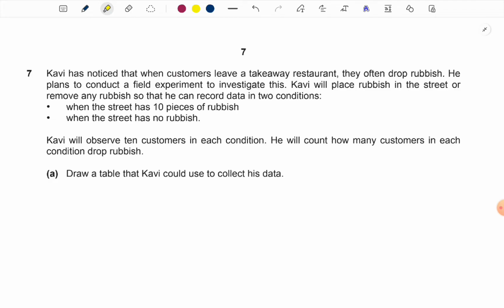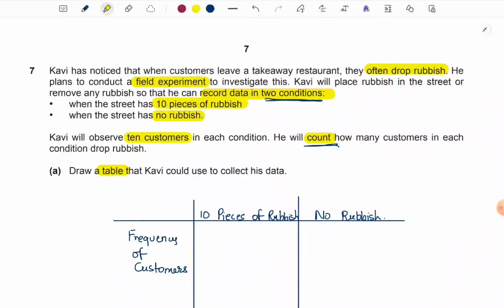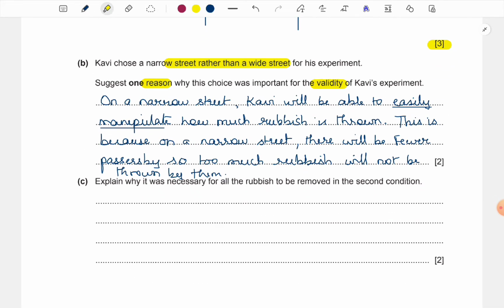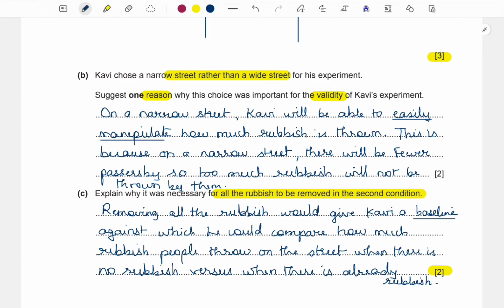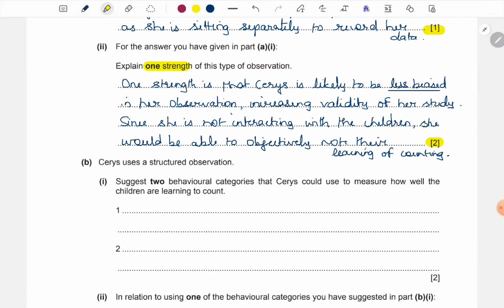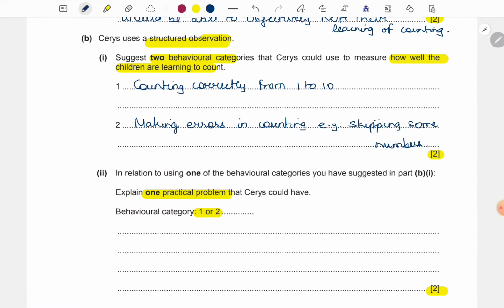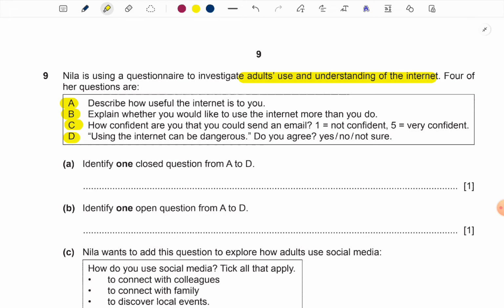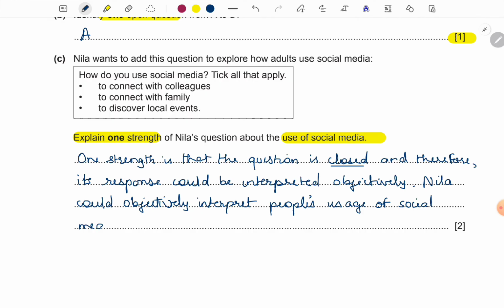CIE AS Psychology 9990 Paper 2 March 2024 - Part 3 | Complete Solved Paper & Examiner Tips #9990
To schedule your CIE A-Level Psychology classes and for any related consultation, contact Jyotika Varmani

In this video, I continue solving the February/March 2024 Paper 2 for CIE AS Psychology (9990). This session focuses on mastering exam technique for unseen scenario-based questions, ensuring you know how to formulate clear, accurate, and high-scoring answers

Timestamps:

• 0:00 -Introduction to Part 3
• 0:25- Field Experiment Scenario: Designing a data table
• 4:36- The importance of a narrow street for experimental validity
• 8:38 - Explaining the necessity of a control condition (baseline)
• 12:33- Observation Scenario: Participant vs. Non-participant observation
• 13:50-Strengths of non-participant observation
• 15:47 -Creating behavioral categories for structured observation
• 18:36 - Addressing practical problems in observations
• 22:15 -Questionnaire Scenario: Open vs. Closed questions
• 25:15-Strengths and objective interpretation of closed questions